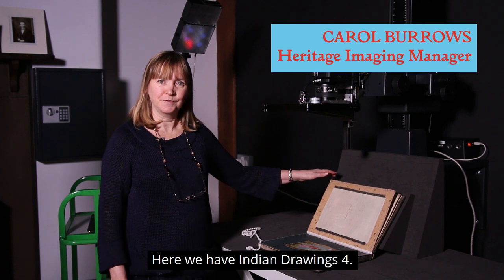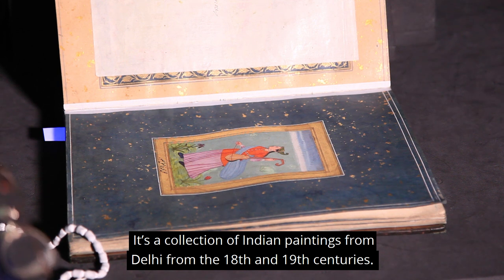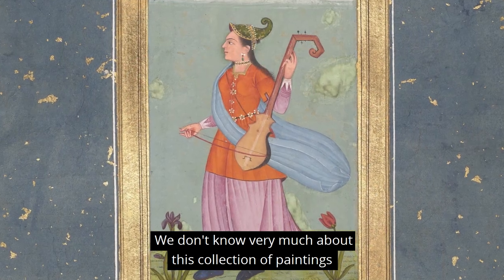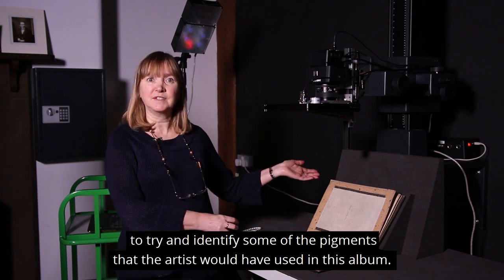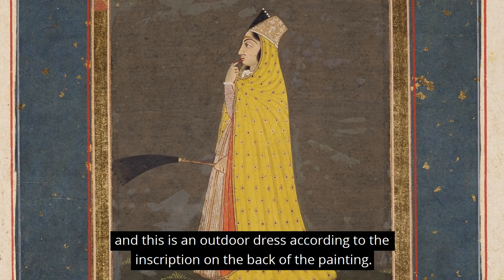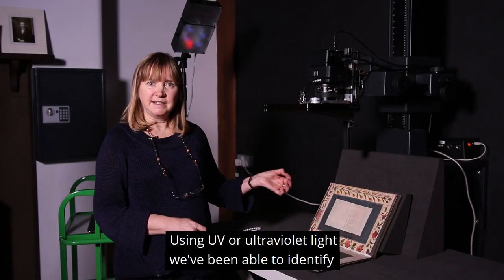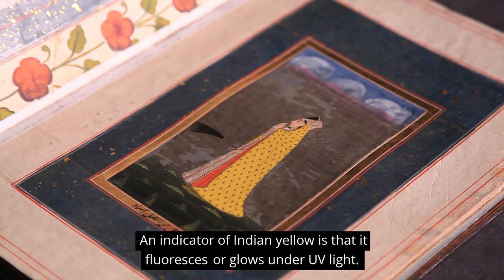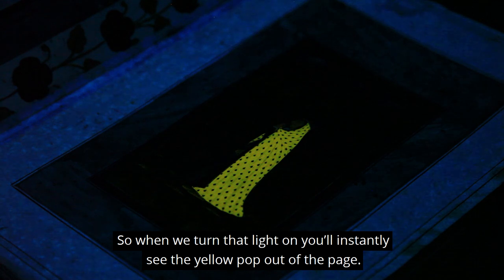Why does yellow glow?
Heritage Imaging Managers Carol Burrows reveals why yellow glows.

Poisonous paints, blackened bones, and beetles steeped in booze. Discover the strange and curious recipes that artists used to create some of history’s most vivid colours in our latest exhibition, The Alchemy of Colour.

The Alchemy of Colour, 15 March-27 August 2018, free entry. Follow us @thejohnrylands or tag your posts jrlColour.